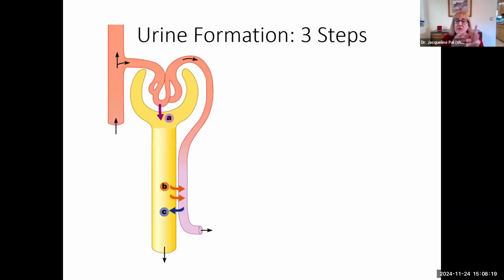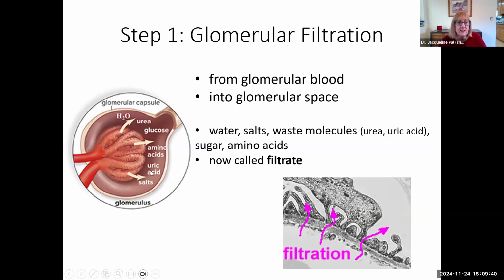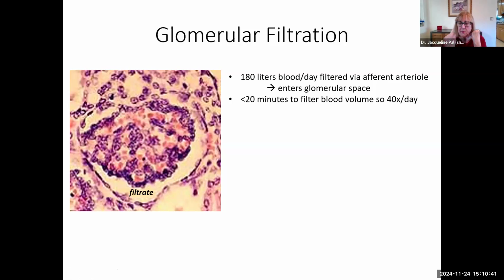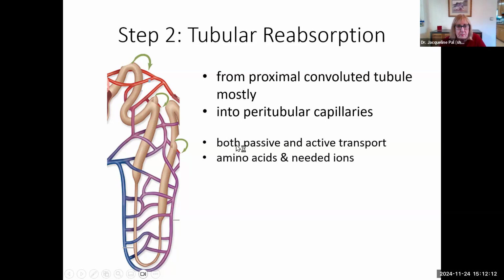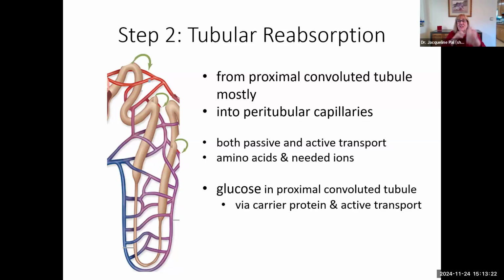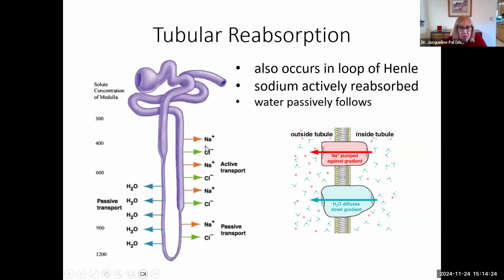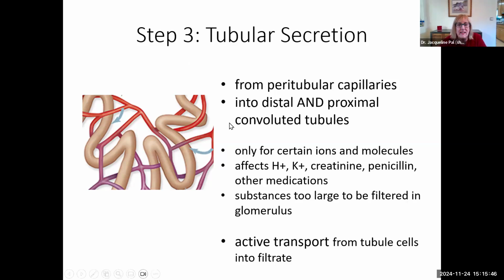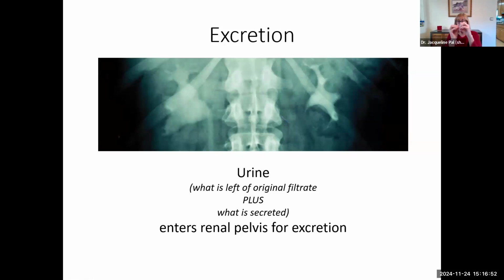hbio19e urine formation & excretion 9.5 min